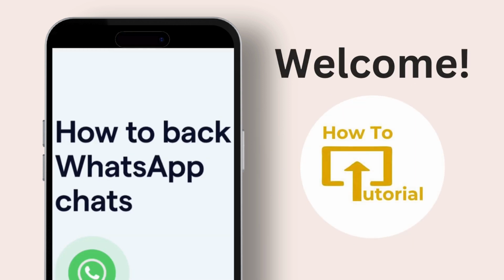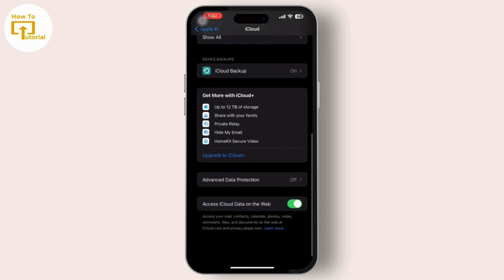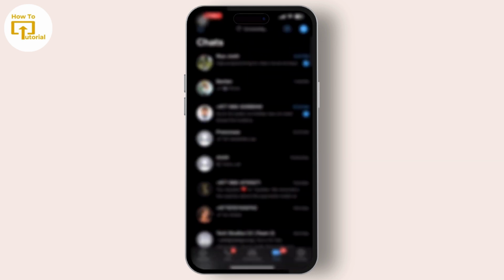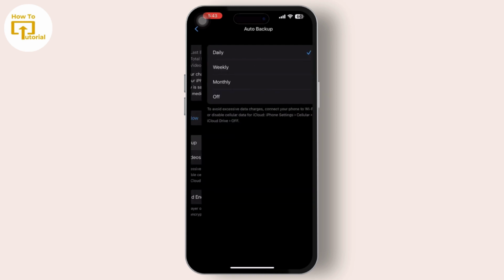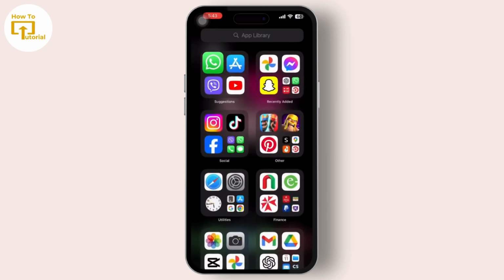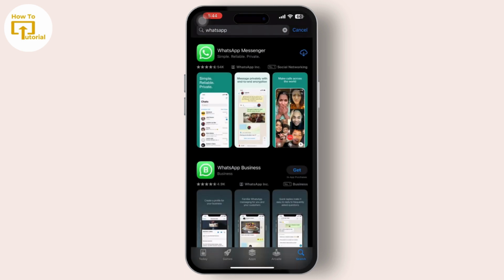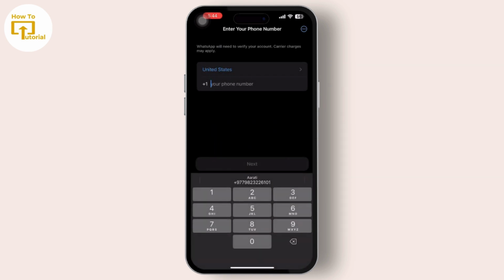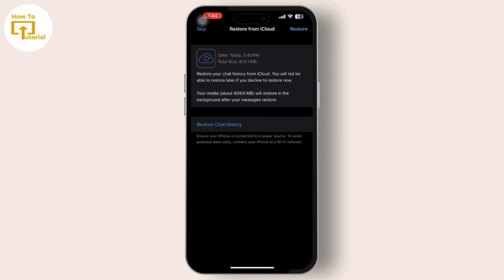How to Backup & Restore WhatsApp Messages on iPhone (3 Ways)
Quick Tutorial on How to Backup & Restore WhatsApp Messages on iPhone (3 Ways). Easily Restore WhatsApp Chat Backup on iPhone with the help of this guide.

Saying goodbye to lost messages Learn How to Backup & Restore WhatsApp Messages on iPhone in this ULTIMATE guide by Login Helps!

© Login Helps